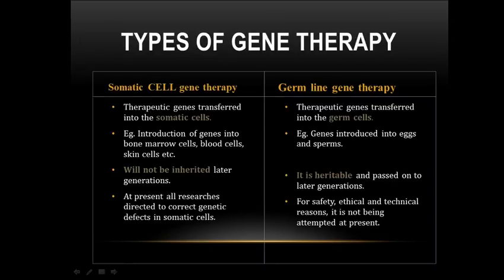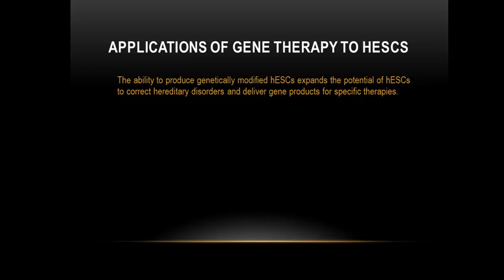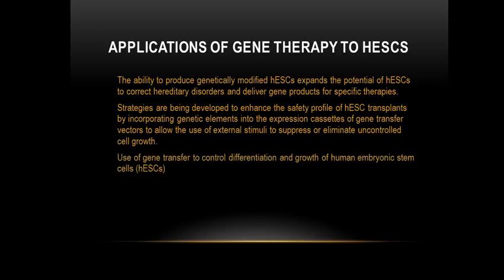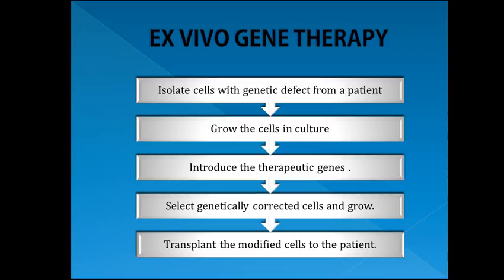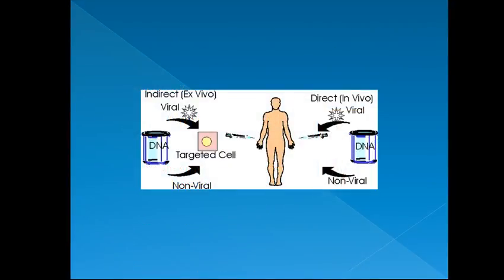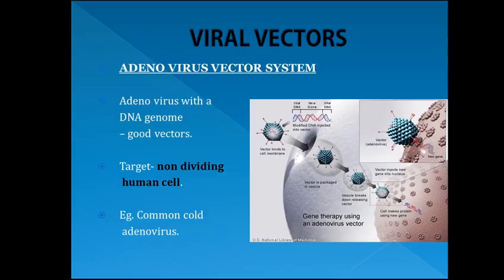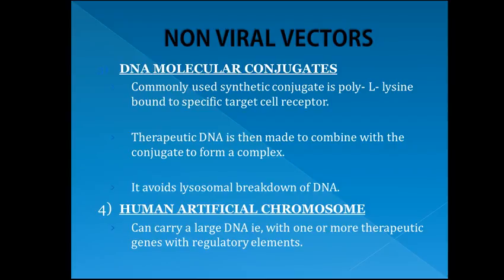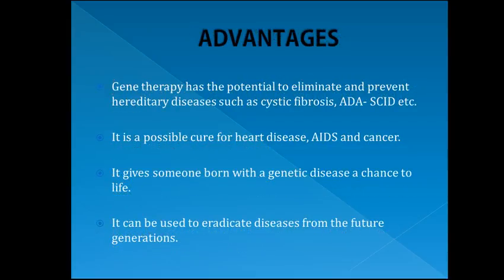Powerpoint Presentation (Movie Clip)
Continuation of the first movie clip